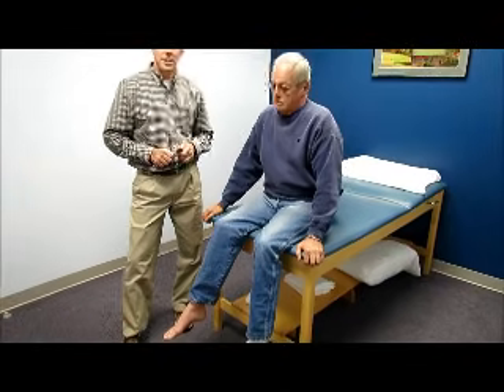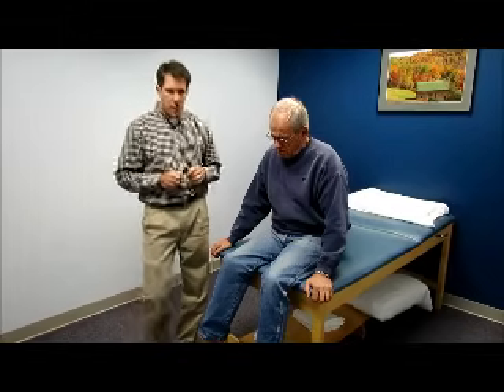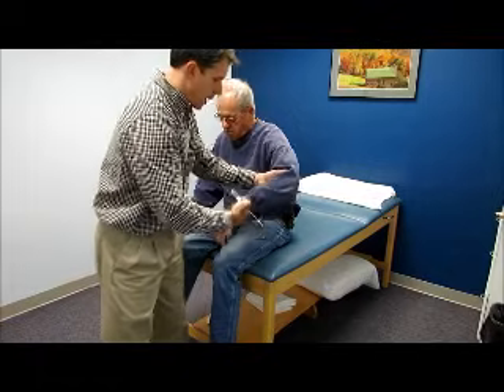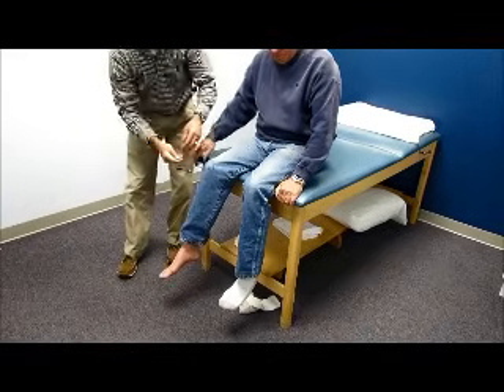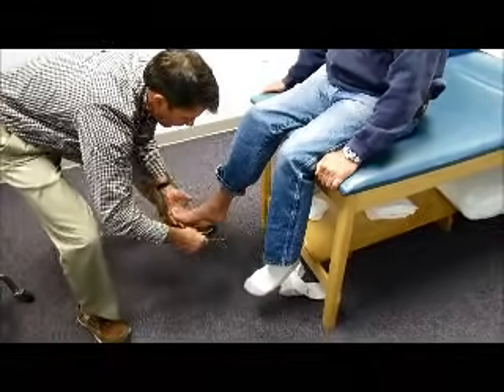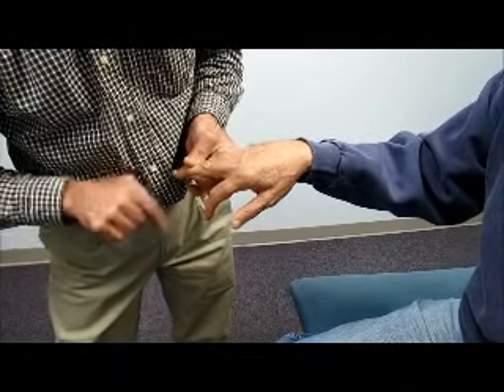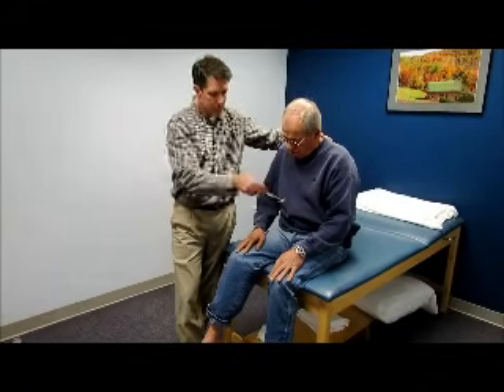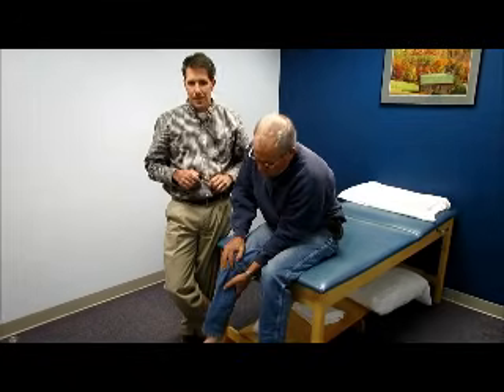Hyperreflexia, clonus and positive Hoffman's sign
This gentleman has questionable cervical cord compression. He has hyperreflexia in the UE's and LE's and has a positive Hoffman's sign, positive Babinski sign and lower extremity clonus which are signs of myelopathy and upper motor neuron lesion.